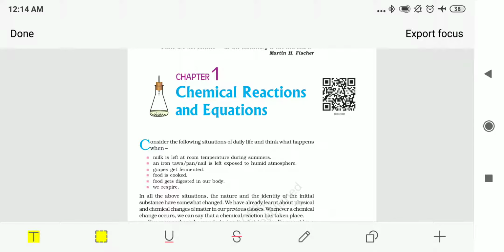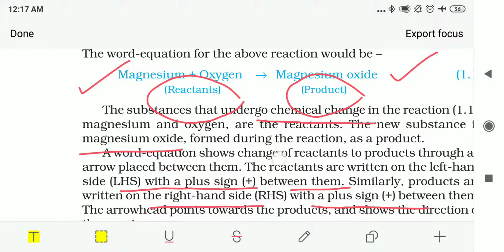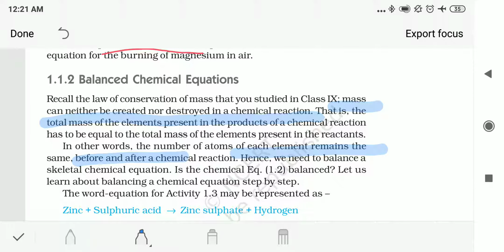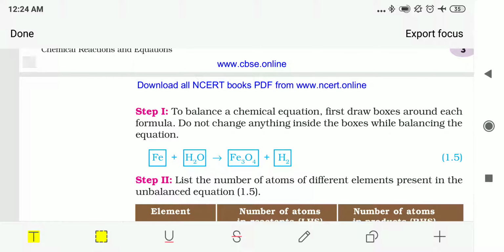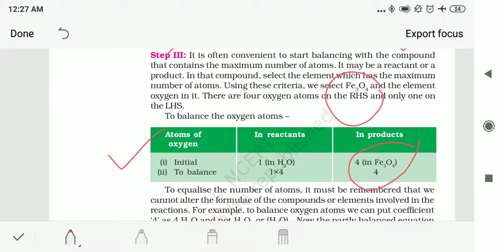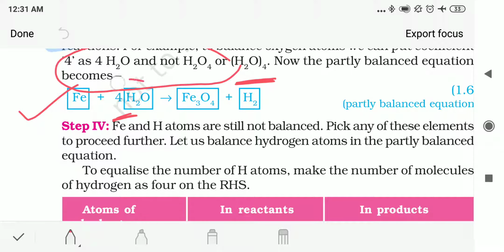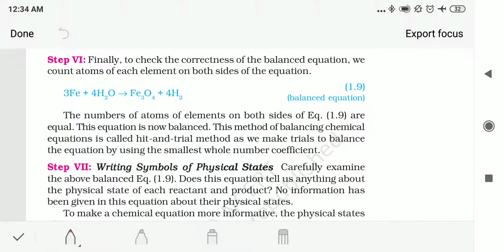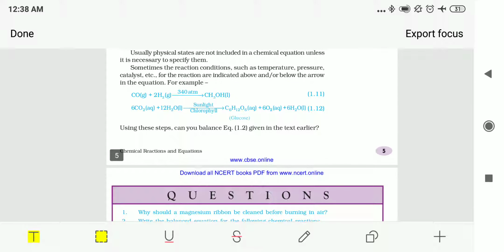Class X sci chemistry ch-1(part 2)